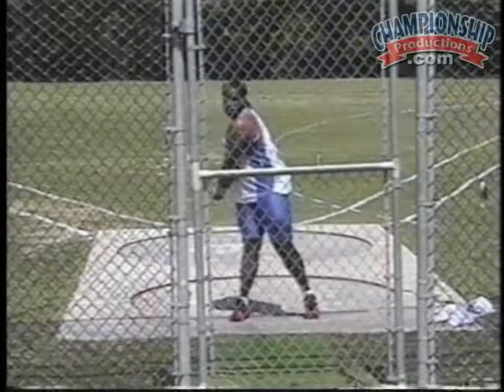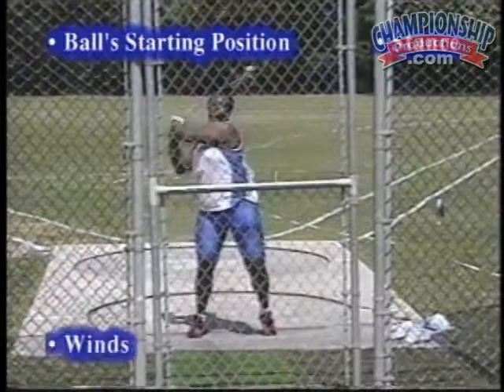Mechanics for the Hammer Throw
Debunks the confusion surrounding the hammer throw. This video teaches the coach how to instruct the different parts of the throw. Coach Larry Judge breaks down the technique in a understandable form and simplifies it. This video gives the approach that Coach Judge has used to develop two Olympians and an American Record Holder.